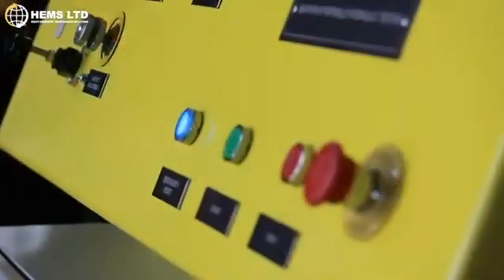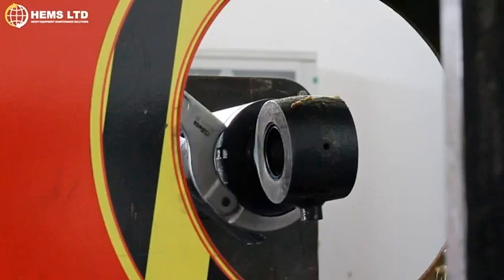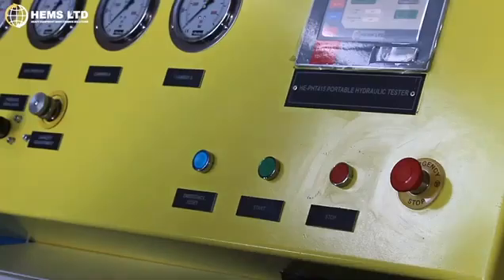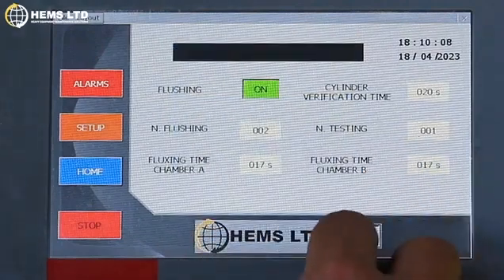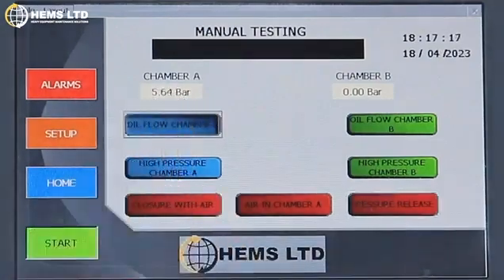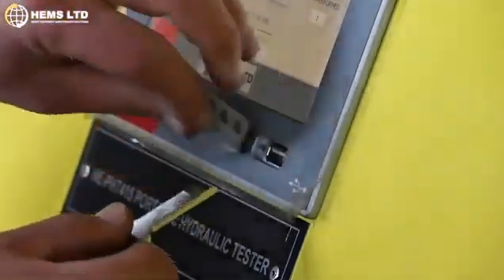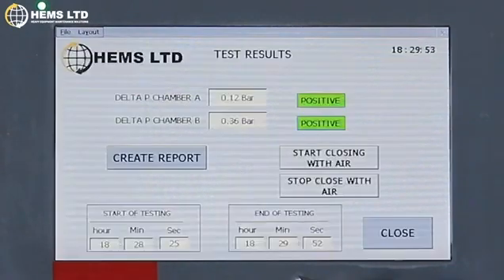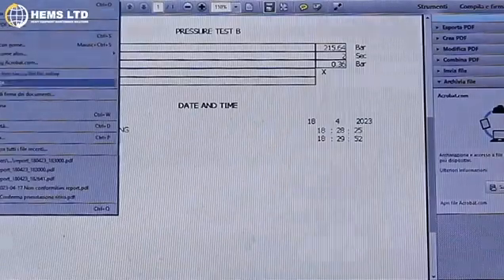Portable Hydraulic Tester - HE-PHT-415 // HEMS LTD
HEMS are proud to announce that you can order our Portable Hydraulic Tester. Bring the machine to your cylinder, and at the press of a button receive all the information you need, to be stored on a drive or printed at your convenience.

HEMS Ltd offers specialized tooling for the maintenance of your heavy machinery.
Whether it's the OTR tyres, engines or hydraulic cylinders, HEMS Ltd has the solution for the correct maintenance and service.

We help you with repairing your heavy equipment and heavy machinery with state-of-the-art hydraulic, electric and automatic equipment. Repair your heavy-duty using our undercarriage repair, cylinder repair, master pin pusher, lifting jack, engine repair stand, hose coupling and workshop presses.